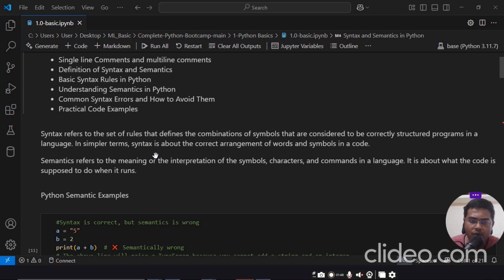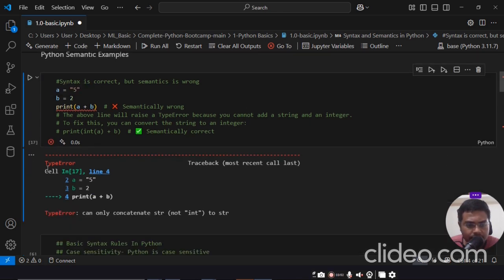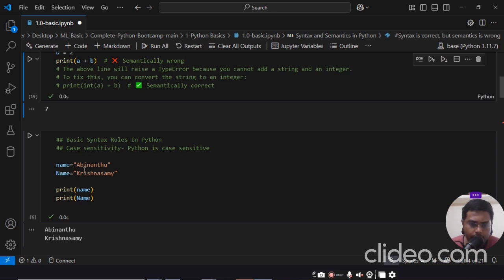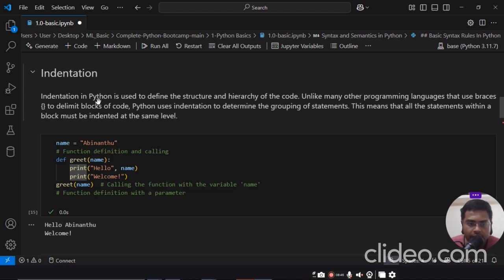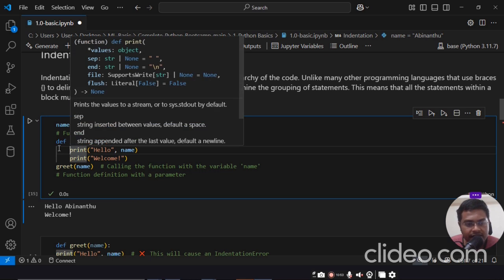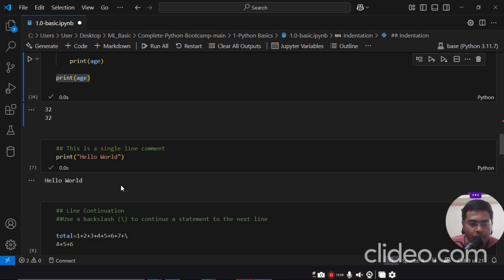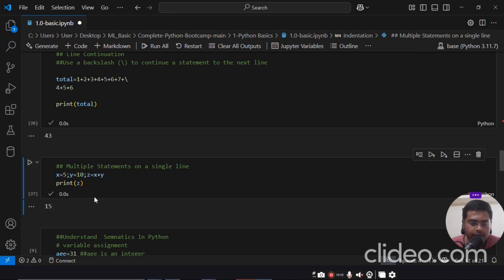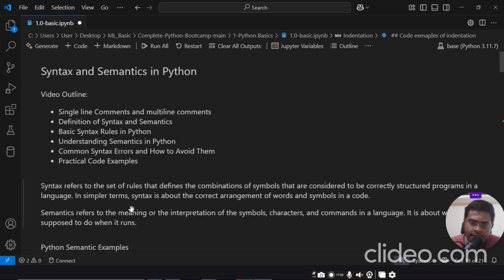3-python basics syntax and semantics